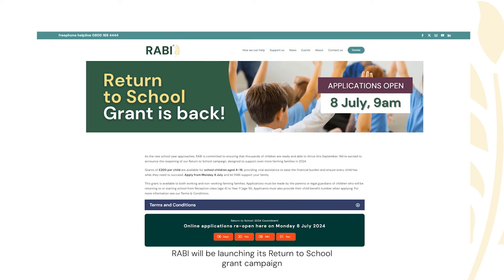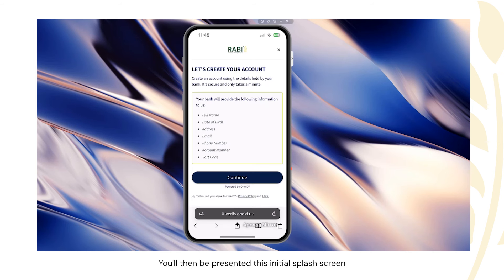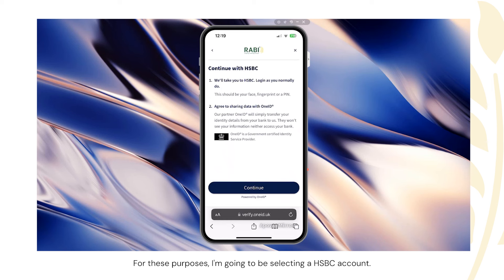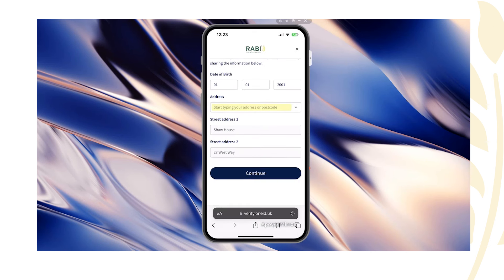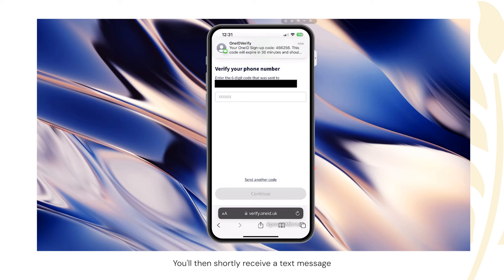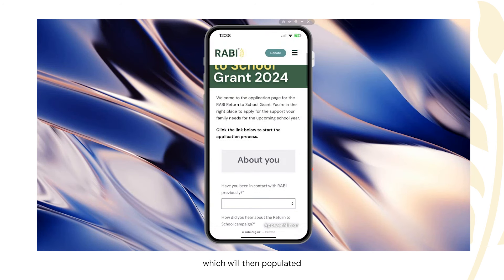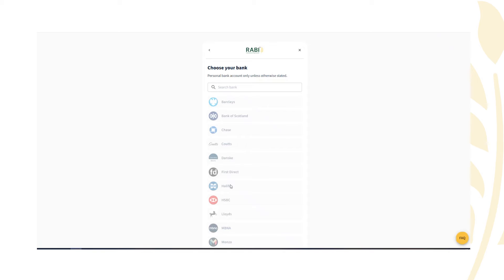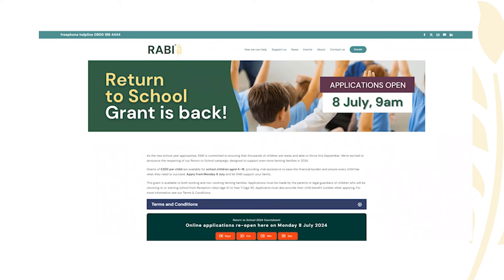Return to School 2024: OneID instructional video